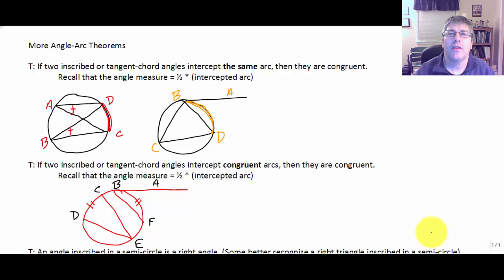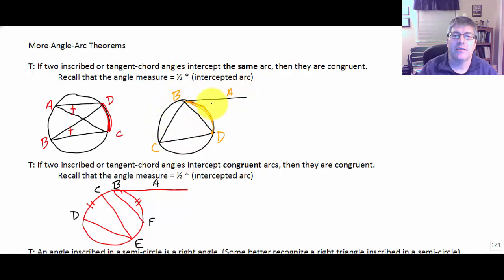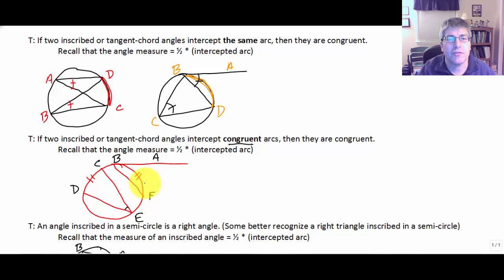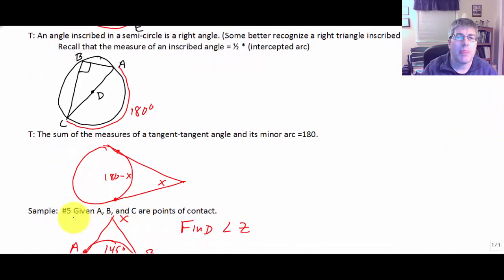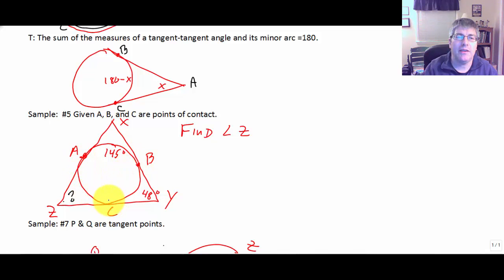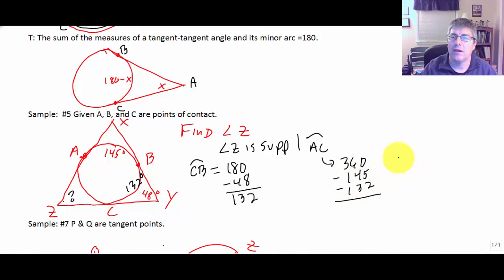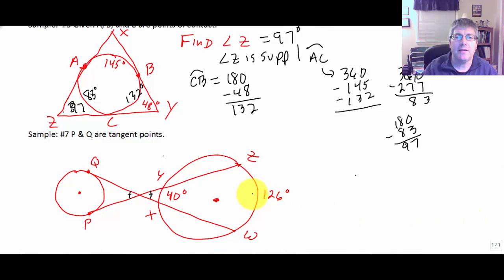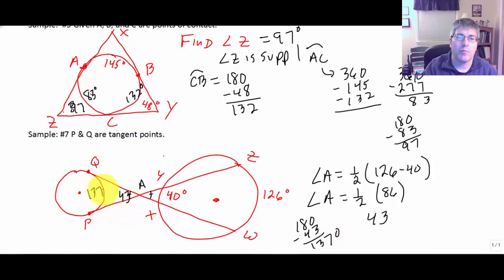Section 10.6 More angle arc theorems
More angle arc theorems - Inscribed angles intercepting the same and congruent arcs, two tangent angle and intercepted minor arc are supps, angle inscribed in semi circle is right